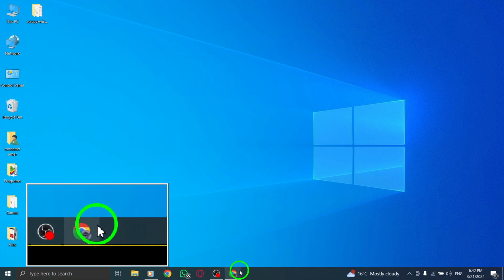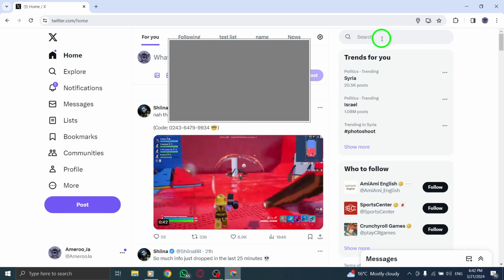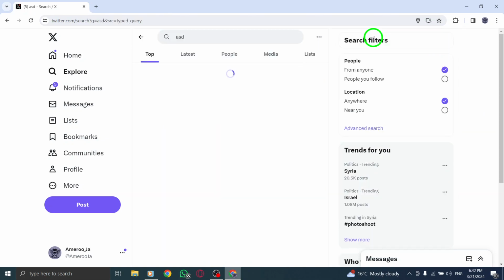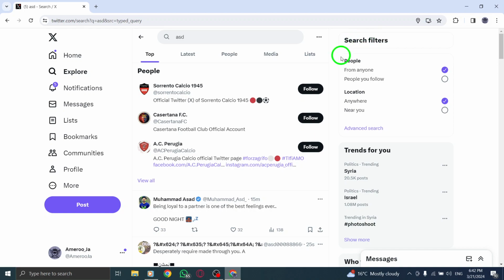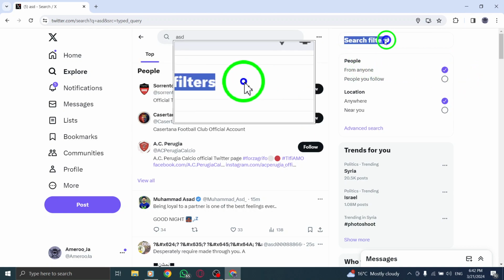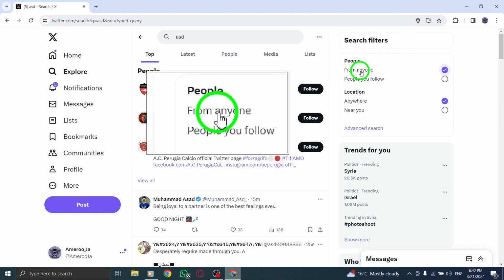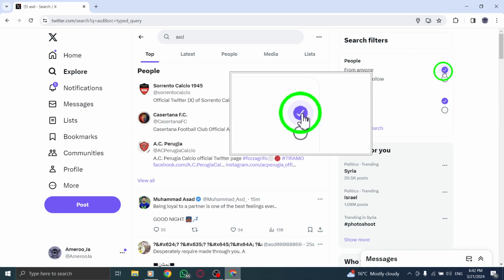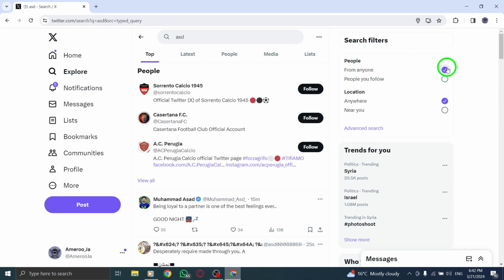How To Use Search Filter With Anyone On X (Twitter) On PC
Discover how to connect with a diverse range of users on X (Twitter) on your PC by utilizing the "Anyone" filter option. Explore content from all users and engage with a broad audience with our step-by-step guide.

Steps:

1. Enter your search query into the search box at the top of the page.
2. Your results will show a combination of posts, photos, accounts, and more.
3. Click the Search filters options to filter your results From anyone.

By following these steps to use the search filter with "Anyone" on X (Twitter) on your PC, you can access content from various users and expand your network.